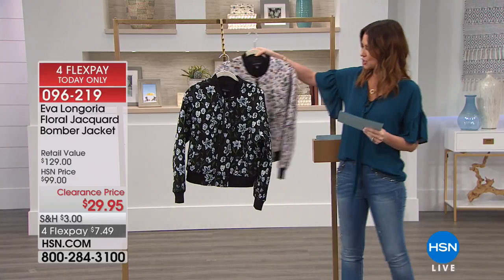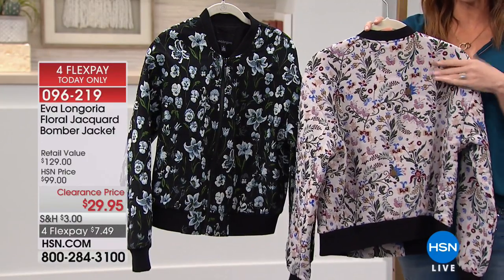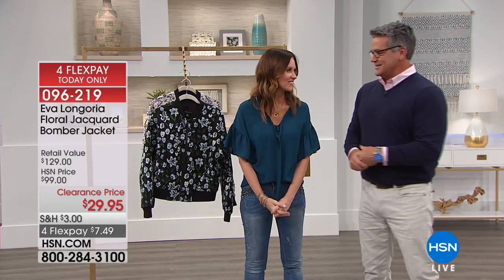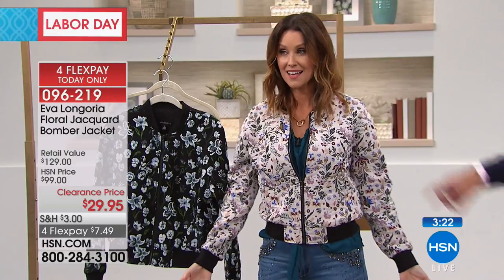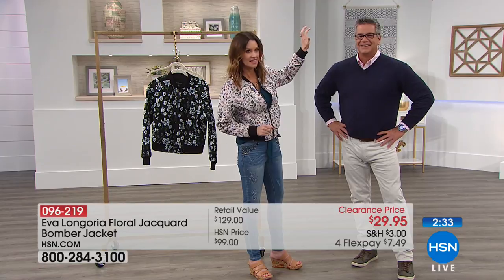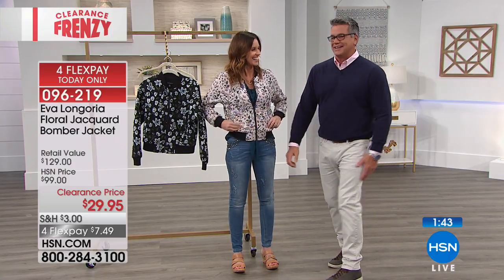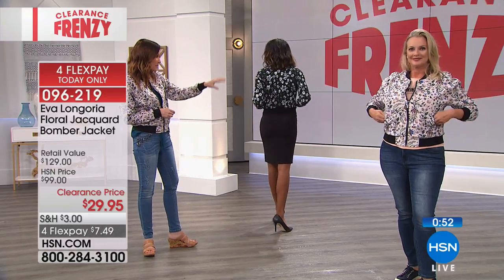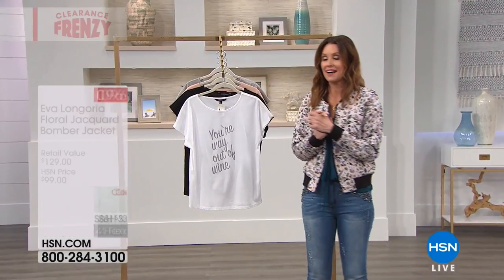Eva Longoria Floral Jacquard Bomber Jacket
Eva's collection was created for every woman in fabrics and materials that look and feel amazing. It's versatile and features a full range of designs...